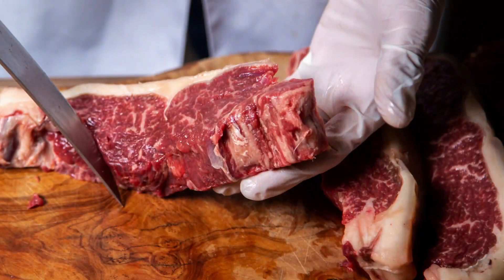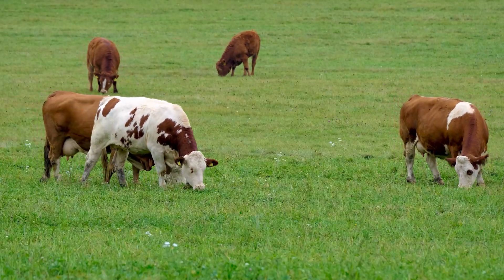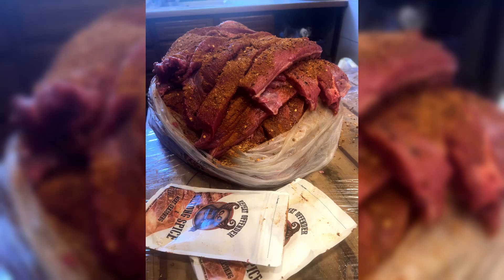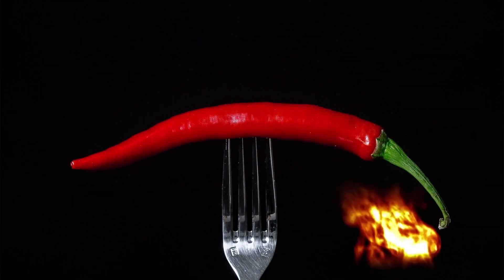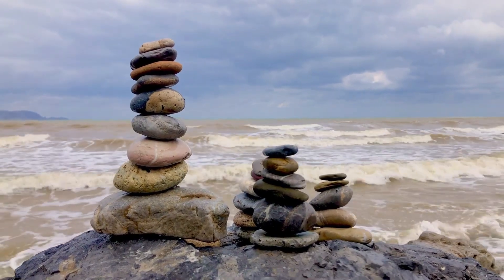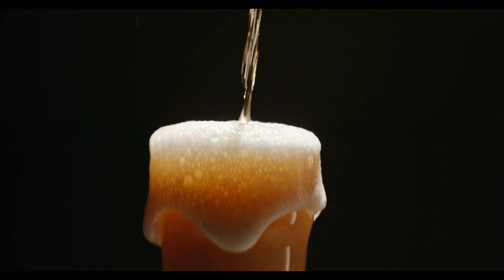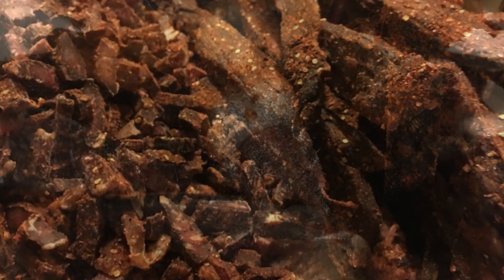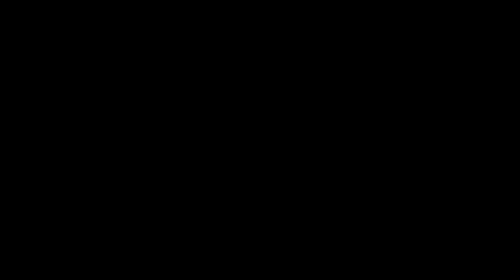How To Make REAL Biltong with Repeat Offender.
A fun and informative biltong making video.